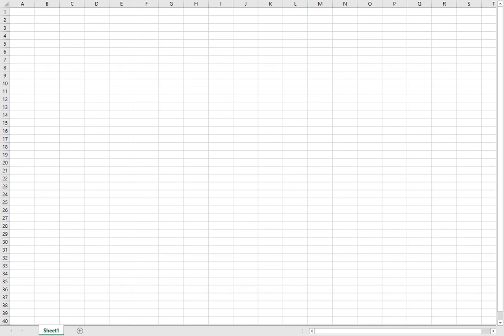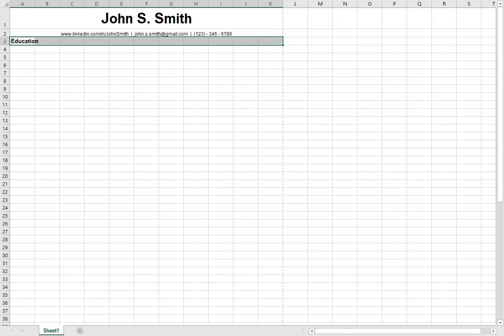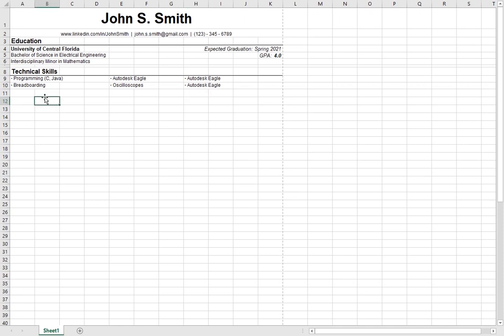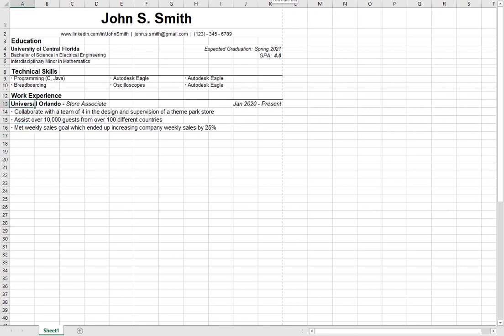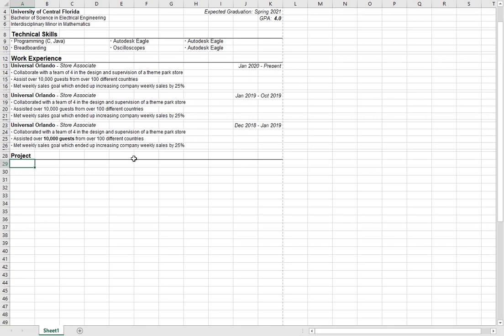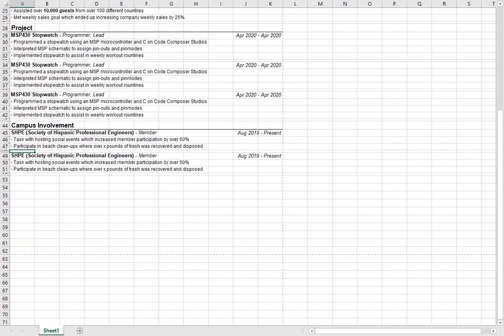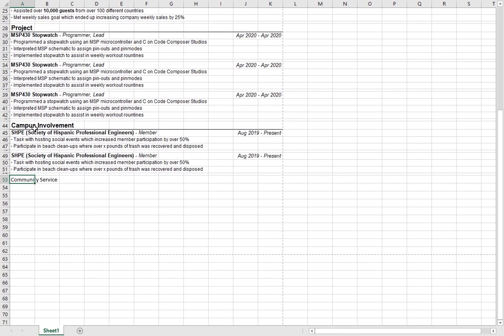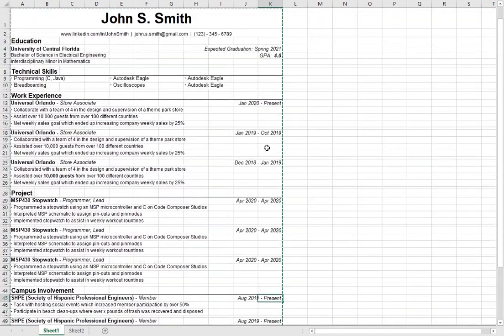Professional Development: Making a Great Resume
Welcome to the Professional Development series. Today, Carlos will go over how to make a great resume using Microsoft Excel! He will cover stuff such as formatting, content, and other great ways to make your resume stick out to recruiters. Use these helpful tips and come out to our Resume Critique Workshop in conjunction with SASE on Sept 28th!